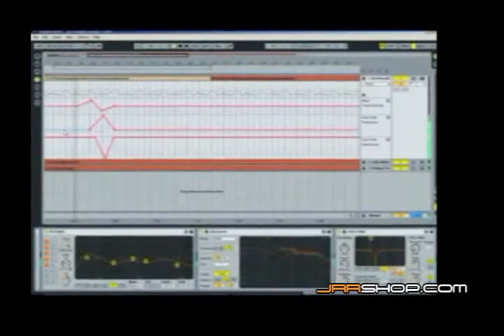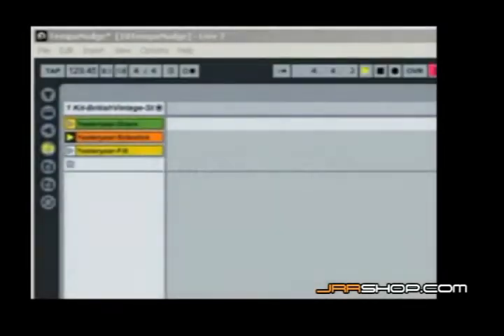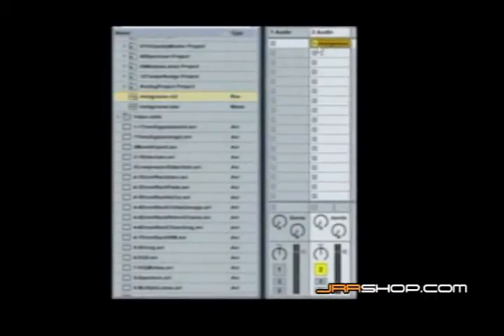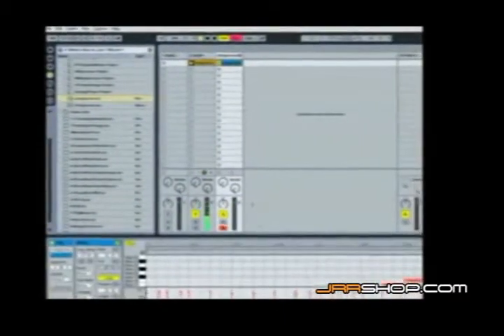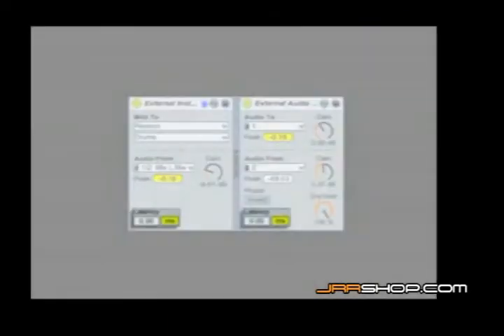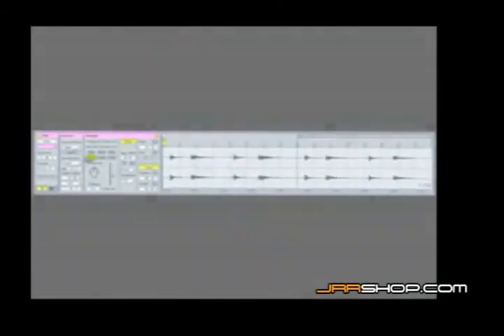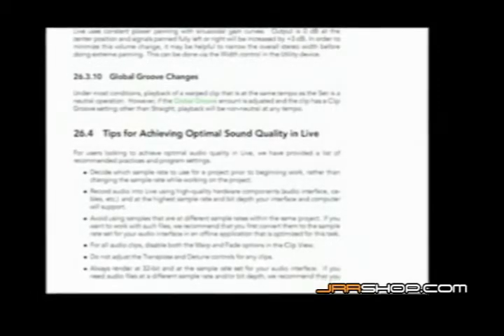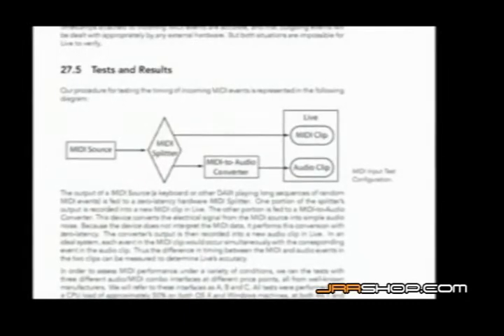Ableton - What's New in Live 7 (Part 2 of 2)